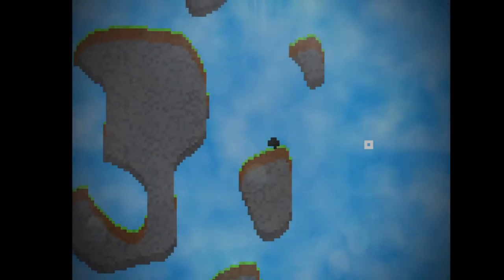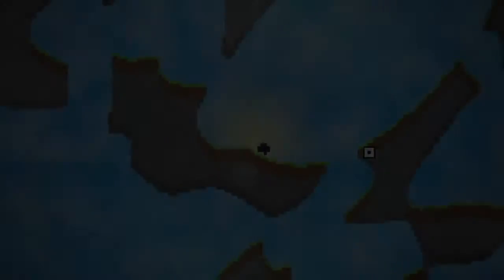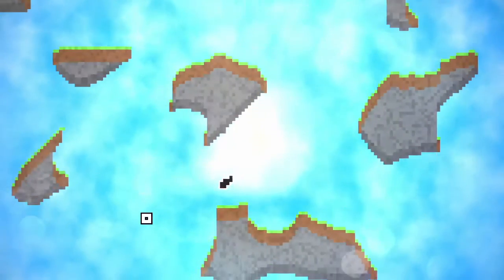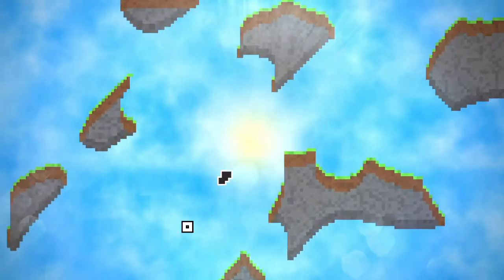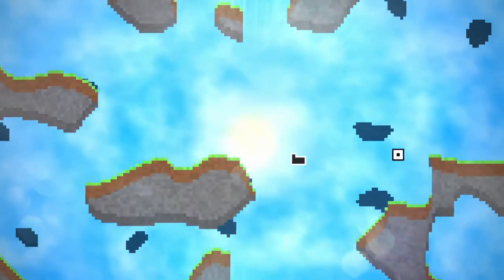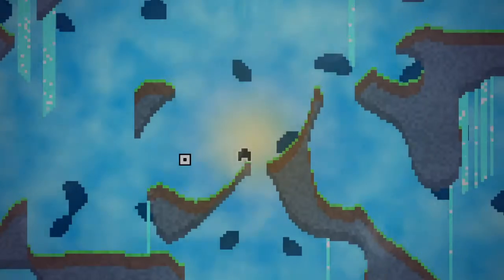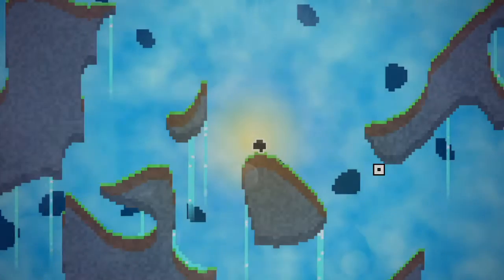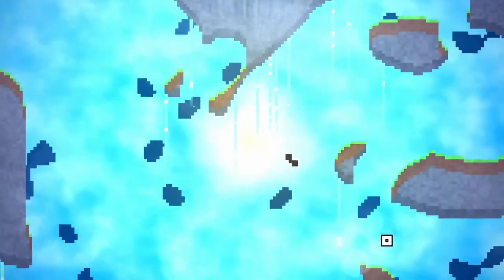Voidless Reborn Devlog #2 - Graphical Update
Hello again!
In this episode I work on the graphics of Voidless. I'm not much of an artist, especially digitally, but I think I made something nice.